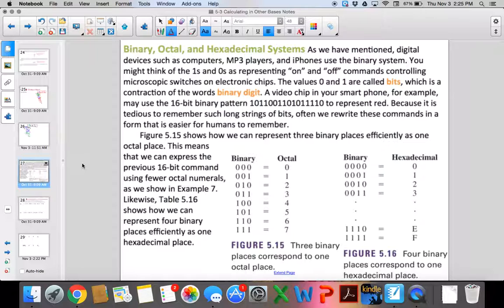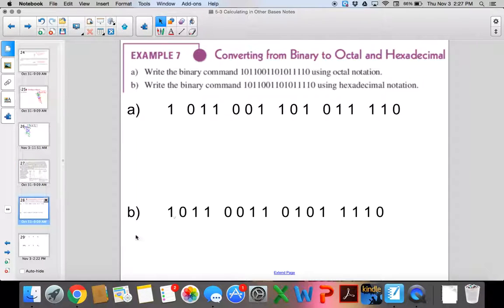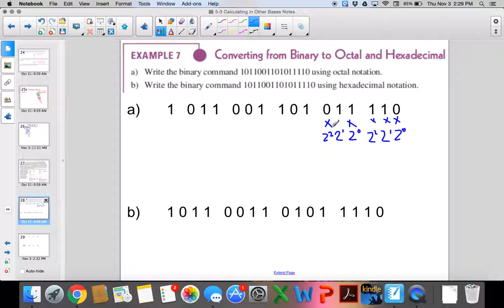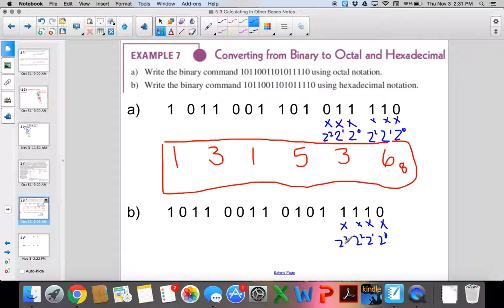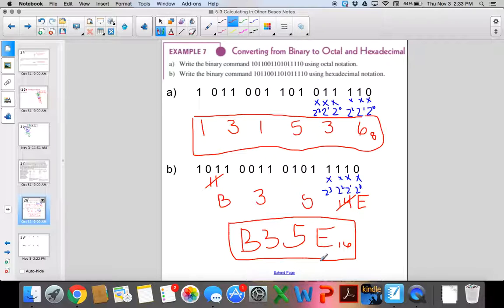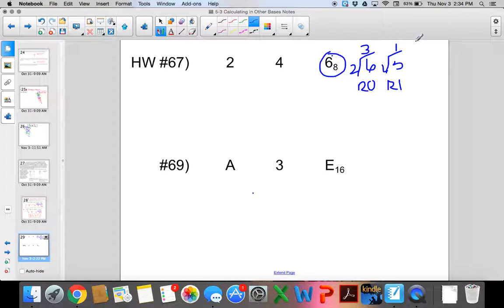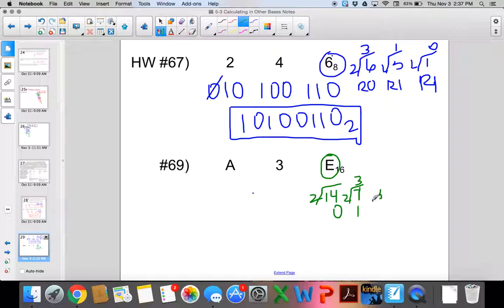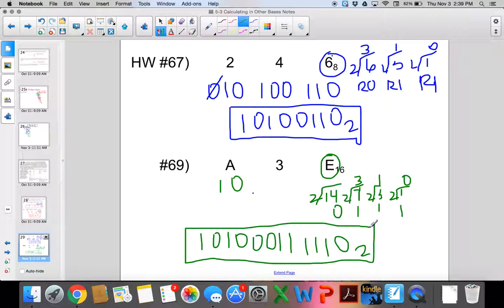5 3 Octal and Hexadecimal